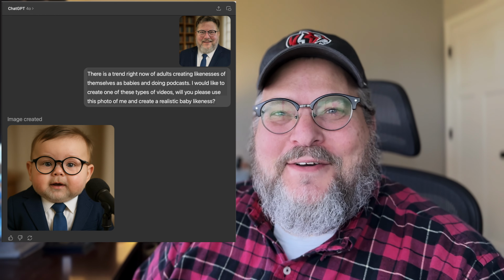👶 The AI Baby Podcast 🎙️ Trend Is Out of Control… So I Joined In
Have you seen those baby podcast videos blowing up on TikTok and Instagram? Today, I dive headfirst into this adorable AI trend using tools like ChatGPT, D-ID, and Dreamina (inside CapCut).

I created not one, but THREE baby versions of me (Flannel Baby, Suit Baby, and Baby Quinn – my AI co-host).

I walk you through the full process – generating baby avatars from my own images, testing lip-sync tools, and troubleshooting the mess of AI video generators. Some tools flopped hard, others showed promise, and one… just left me hanging for six hours.

If you’re curious about AI-generated avatars, baby podcasts, or you just want to see Flannel Me try (and fail?) to be a baby podcaster, you’re in the right place.

🛠️ Tools Mentioned:
 • ChatGPT (OpenAI)
 • HeyGen (honorable mention)

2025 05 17 Daily VLOG ODS #137